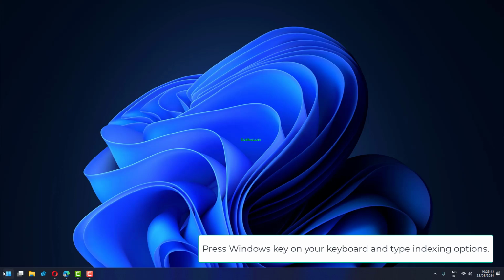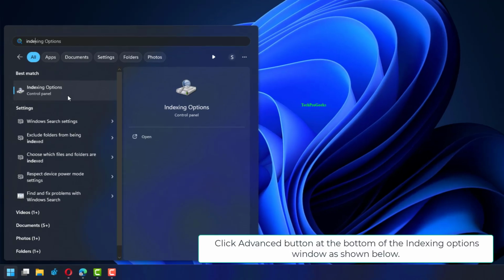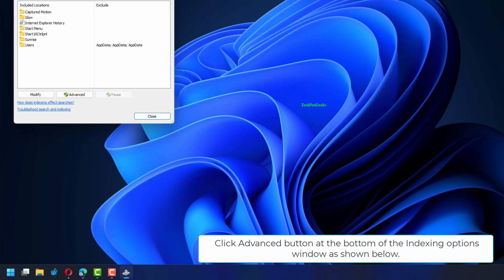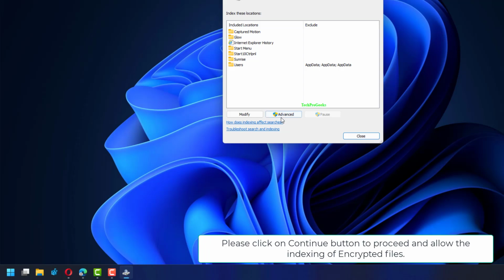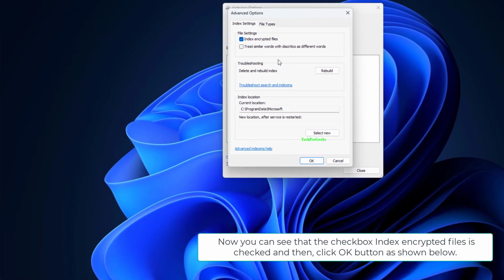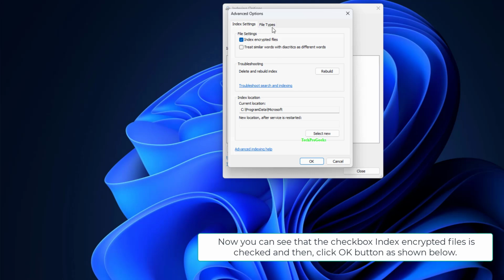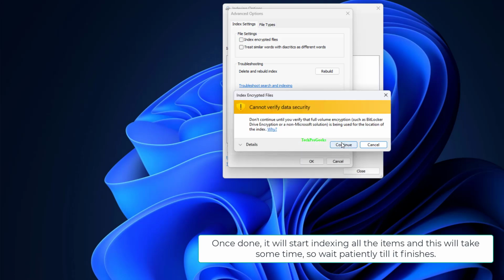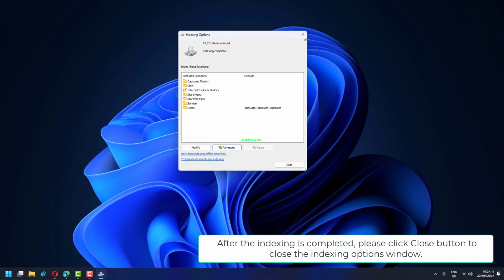How to Update Windows 11's Search Index with Encrypted Files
Want to ensure your encrypted files are included in Windows 11's search index? In this video, we’ll walk you through the steps to update the search index to include encrypted files, enhancing your search capabilities and making your important data more accessible.

00:00 Intro
00:10 Tutorial
00:56 Outro